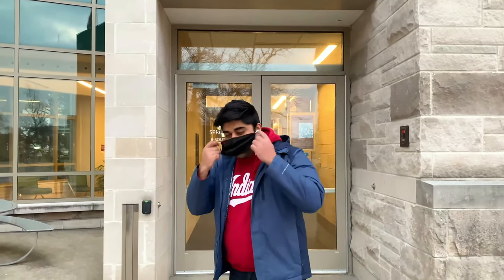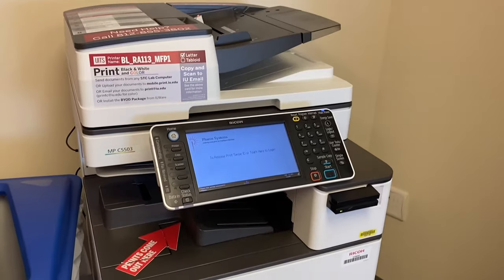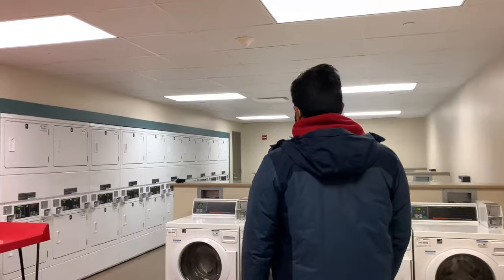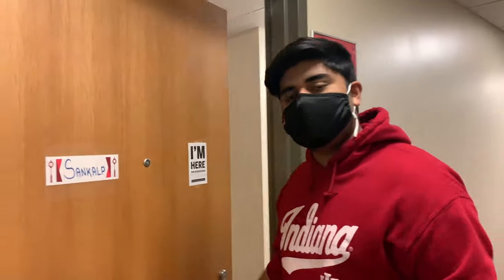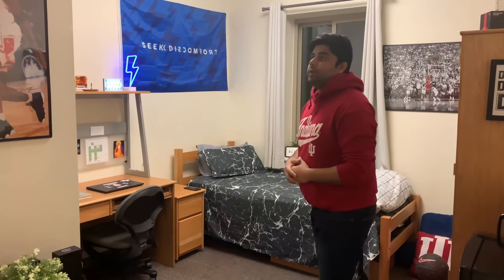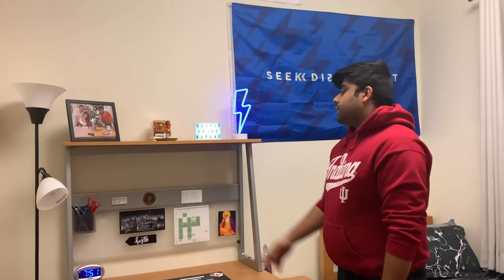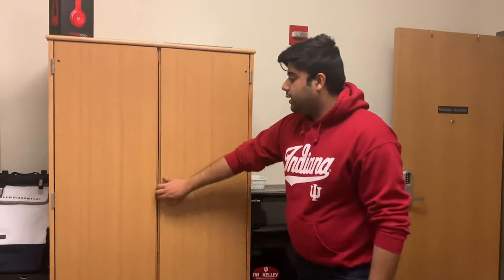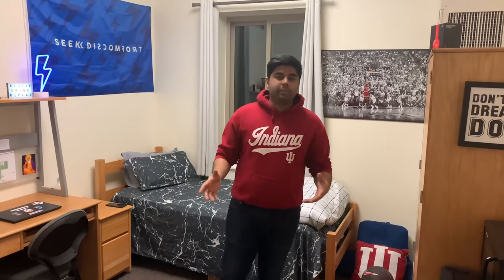Residence Hall Life at Indiana University Bloomington | Spruce Hall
International Student Ambassador from India and IU sophomore Sankalp Sharma gives us an exclusive tour of his room at Spruce Hall, where he serves as a Resident Assistant.